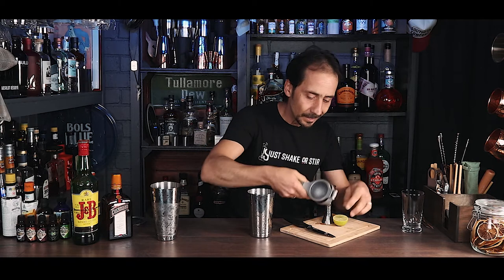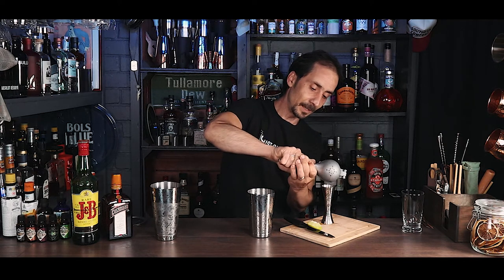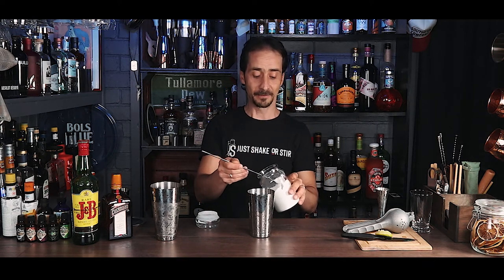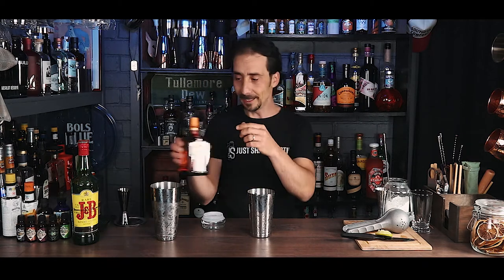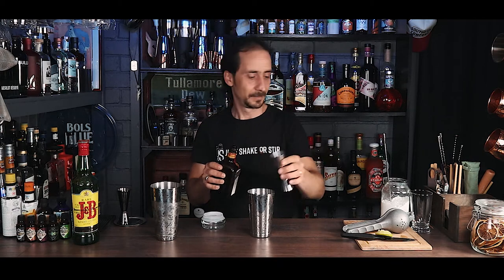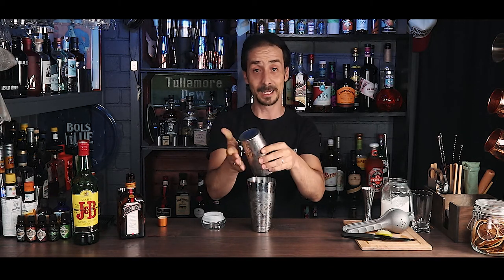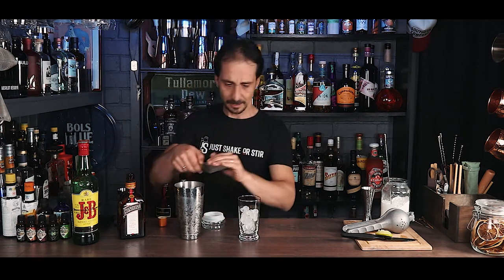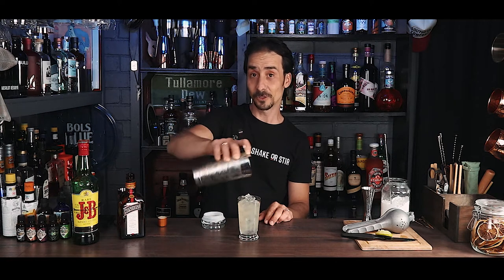CARIBBEAN JOY - Easy to make Scotch based refreshing Summer Cocktail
Not all cocktail recipes refer to the Caribbean must be made with Rum. Caribbean Cocktails is more about the refreshing vibe you get from the drink, and in this case, I have the perfect cocktail.

In the beautiful world of Mixology, many names of cocktails are related to places, memories or experiences. As Bartender, I have created my recipes and named them after people, places, moments of my life and so on.

CARIBBEAN JOY
- 40ml Scotch Whisky
- 30ml Freshly Squeezed Lime Juice
- 1 Bar Spoon Powdered Sugar
- 0.5ml Cointreau Liqueur

Shake all ingredients with ice and strain into a highball glass over fresh ice. Garnish with a lime wedge and mint sprigs.